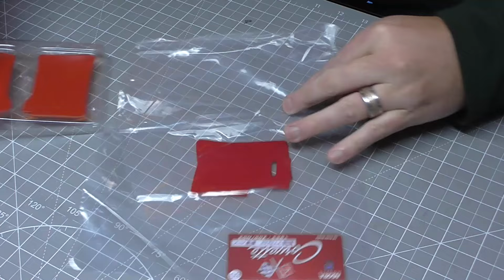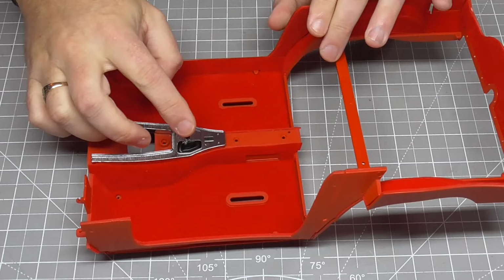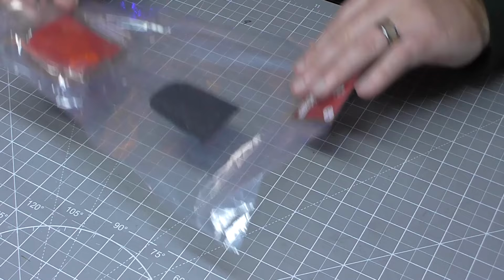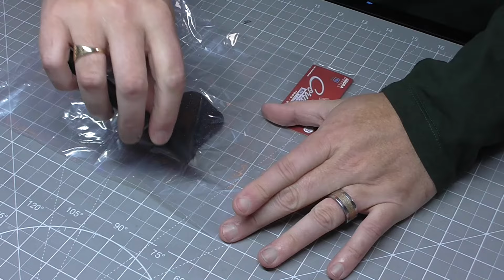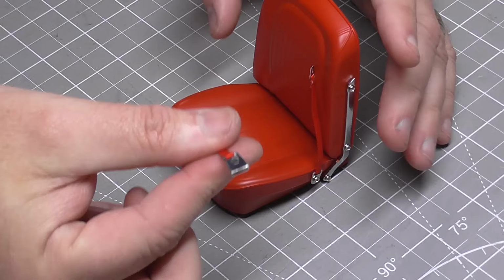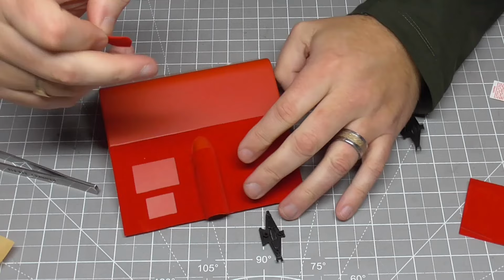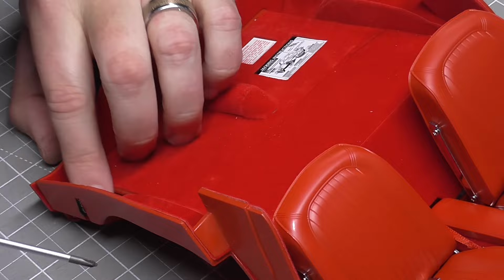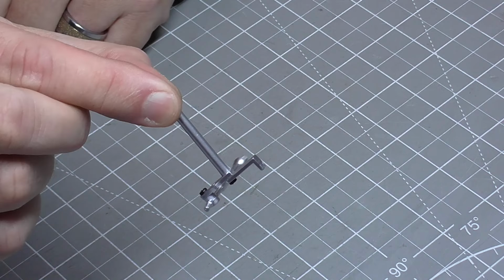Build the Corvette Stingray - Pack 8 - Stages 60-72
00:00 - Introduction
00:51 - Stage 60 - Assembling the Footwell Mats
02:05 - Stage 61 - Building the Center Console Panel
04:50 - Stage 62 - Fitting the Seat Cushion Foam (1)
05:22 - Stage 63 - Fitting the Seat Cushion Base (1)
06:43 - Stage 64 - Fitting the Backrest Foam (1)
07:12 - Stage 65 - Fitting the Backrest Base and Cover (1)
08:05 - Stage 66-69 - Completing the Second Seat
10:43 - Stage 70 - Installing the Seats
14:39 - Stage 71 - Assembling the Fuel Tank Cover
19:13 - Stage 71 - Building the Firewall and Clutch Bell Assembly